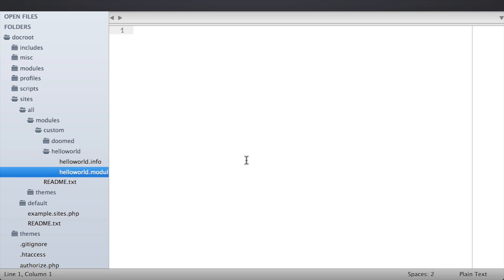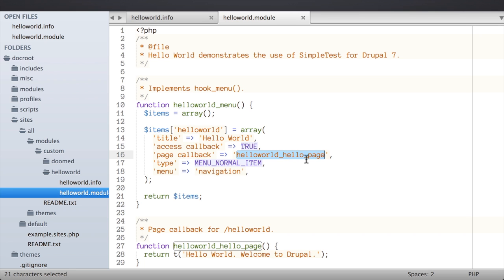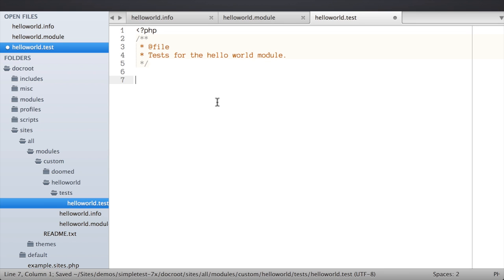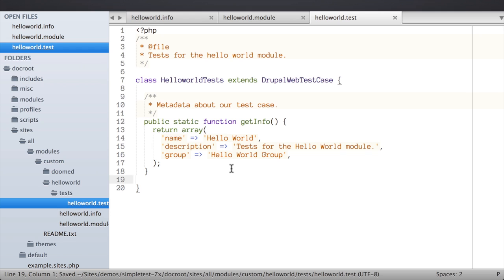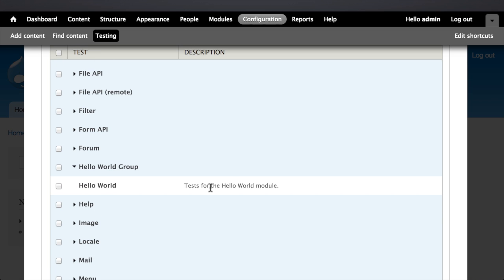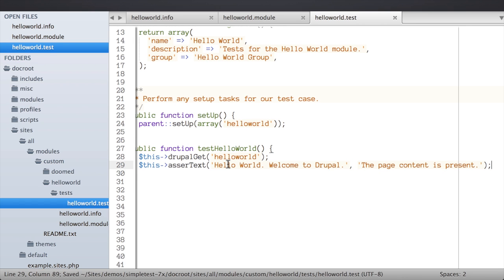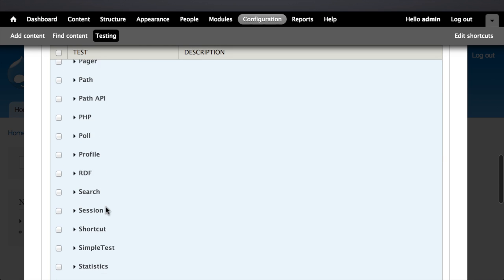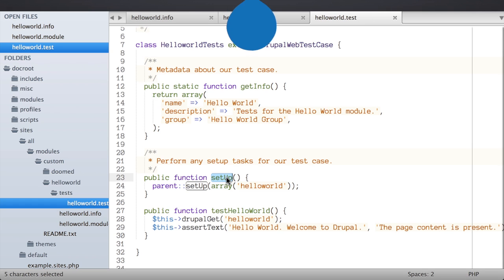Learning Test Case Basics by Writing a Hello World Test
In this lesson we'll write a hello world test that navigates to the front page of a standard Drupal installation and verifies the existence of the text, "No front page content has been created yet.". This will allow us to walk through creating a .test file, adding it to our modules .info file, as well as cover the basics of extending DrupalWebTestCase to write our own test case. For this lesson we'll use the helloworld sample module as a starting point and expand it to add a very basic test. The goal being to gain a better understanding of how the SimpleTest module discovers, and runs our tests. Then in future lessons we can expand on our test case to add more robust features.

All SimpleTest tests are an extension of either the DrupalWebTestCase (we'll focus on this one), or the DrupalUnitTestCase base classes. There are two pieces to the discover process. Writing a new class that extends one of the base classes, and then declaring the file that contains this new class in your module's .info file so that the file and it's code are indexed and inserted into the registry.

Create a new file inside the helloworld module's directory: tests/helloworld.test. The convention is to name files that contain test classes with a .test extension. Similar to how module file, despite being purely PHP, are named with a .module extension.